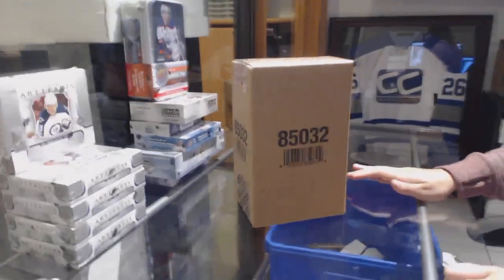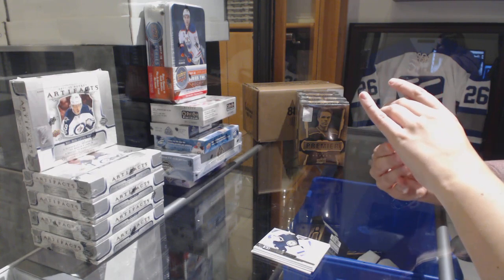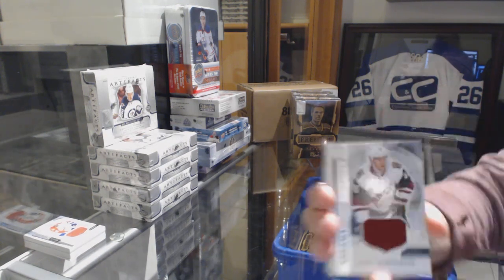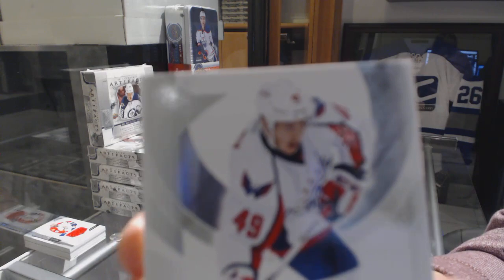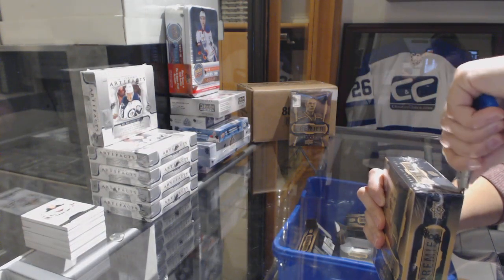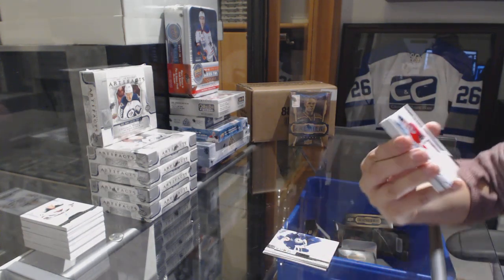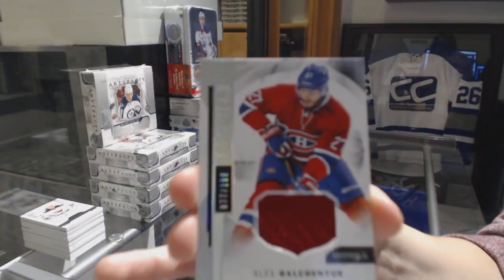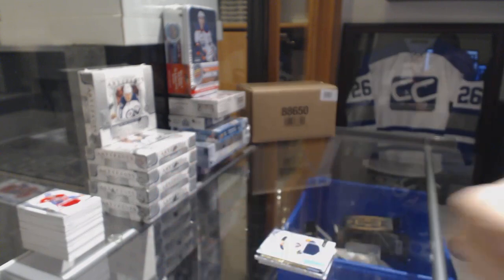15-16 Upper Deck Premier Hockey 5 Box Case Break - C&C GB #8880